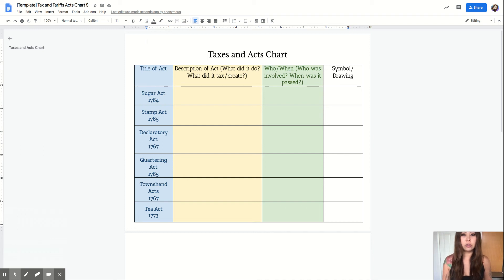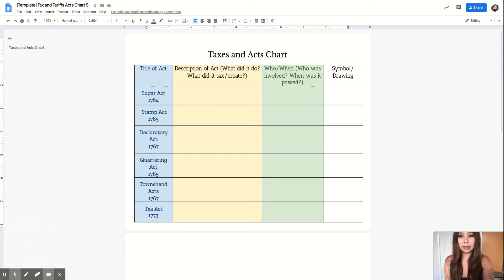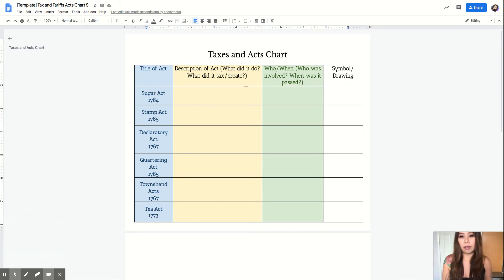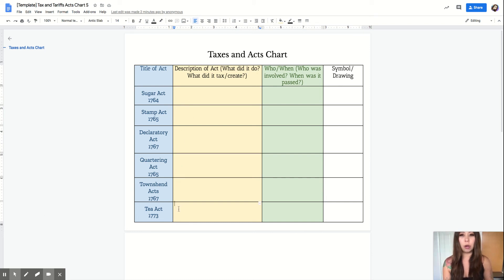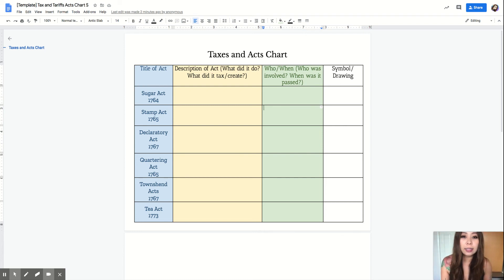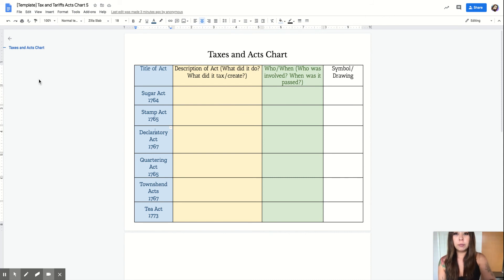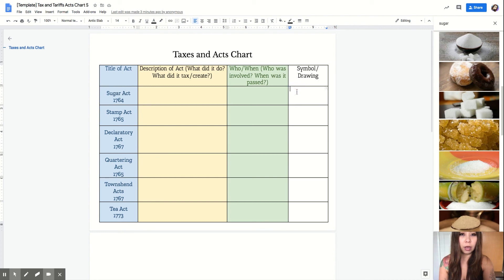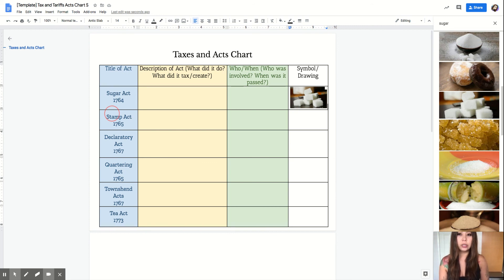INSTRUCTIONAL VIDEO- Tax and Tariffs Acts Chart